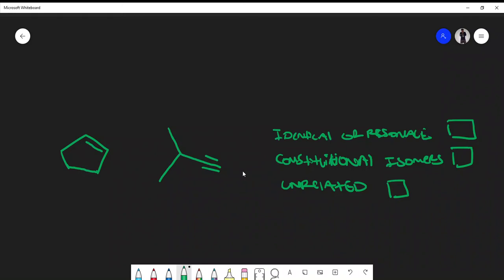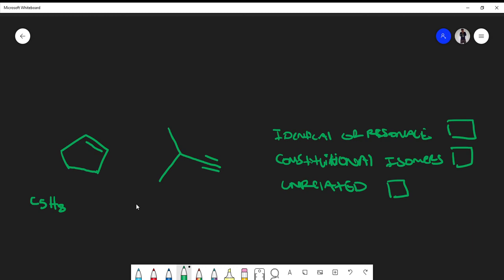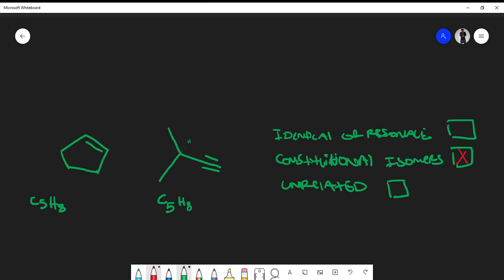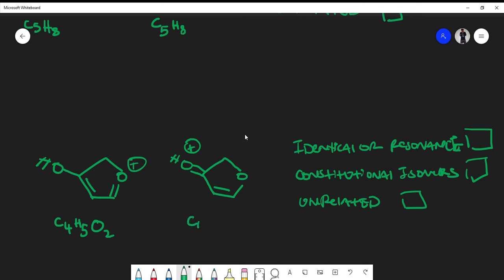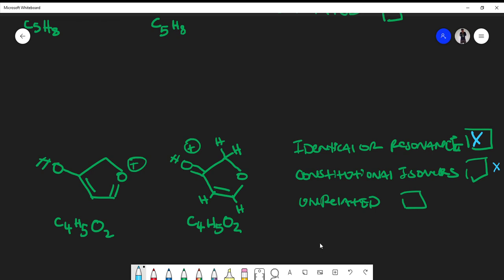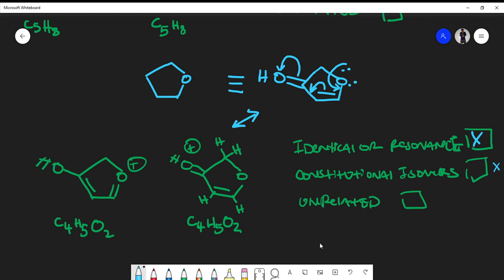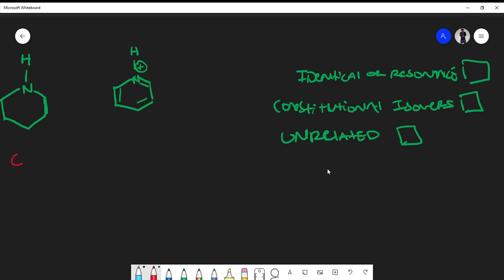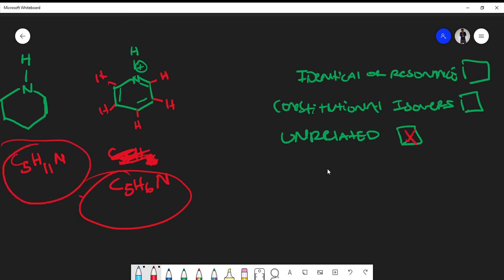Are These Constitutional Isomers, Identical or Resonance, or Unrelated